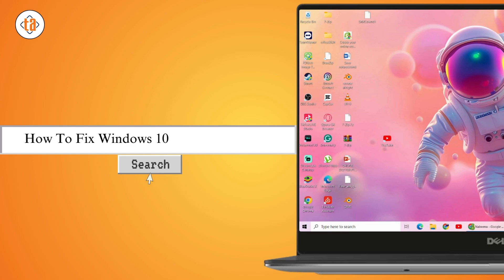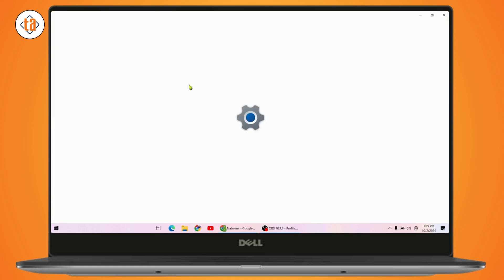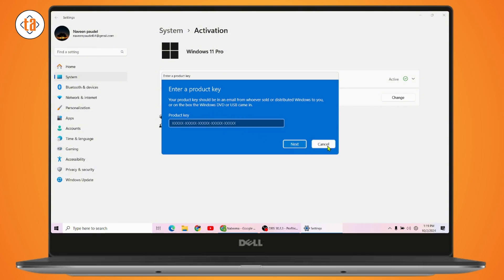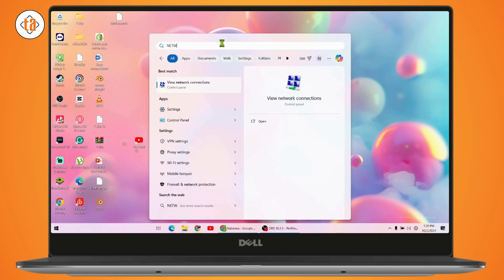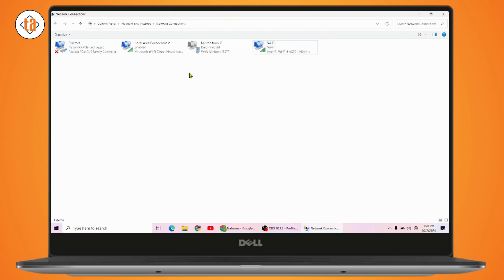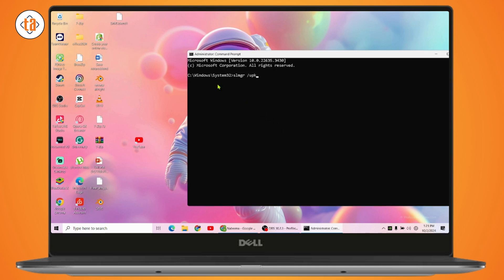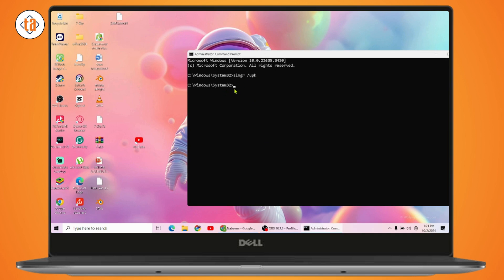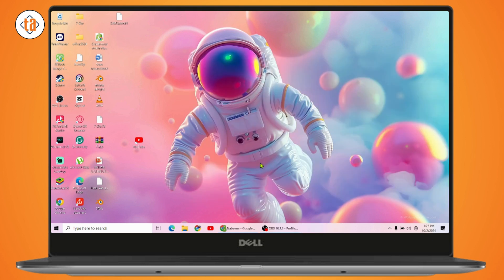How To Fix Windows 10 Activation Error 0x803FA067 2024 (METHOD!)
How To Fix Windows 10 Activation Error
windows 10 activation error
windows 10 activation error 0xc004f074
fix windows 10 activation failed
how to fix the 0x803fa067 error code on windows 10
how do i fix windows unable to activate

In this video, we'll guide you through the steps to fix the Windows 10 activation error. Whether it's due to a license key issue or a system glitch, this tutorial will help you resolve the problem and activate your Windows properly.

0:00 - Introduction
0:12 - Checking Your Product Key and Activation Settings
0:24 - Troubleshooting Activation via Windows Settings
0:36 - Running the Activation Troubleshooter
0:48 - Conclusion